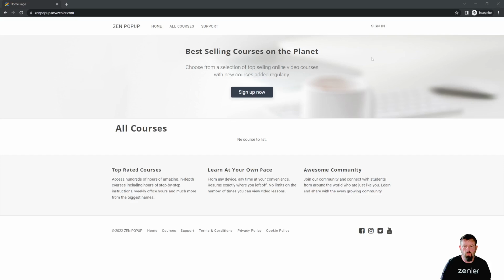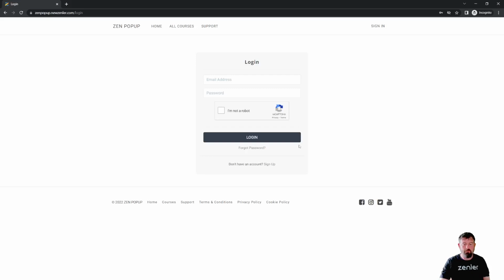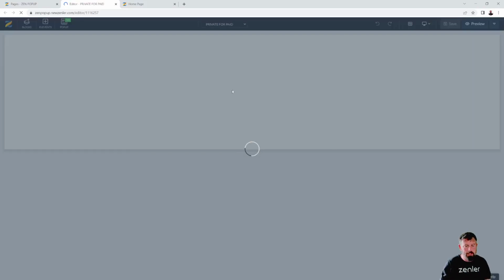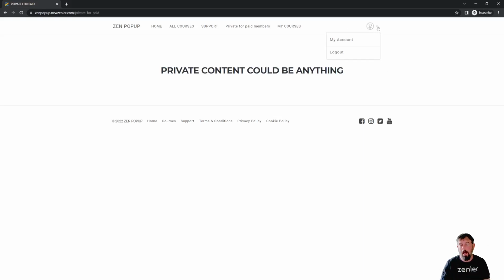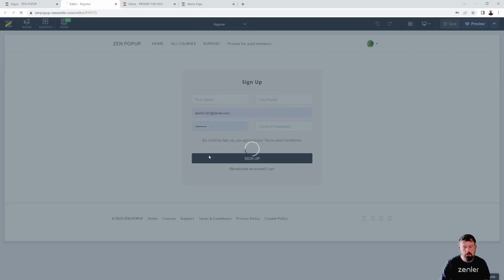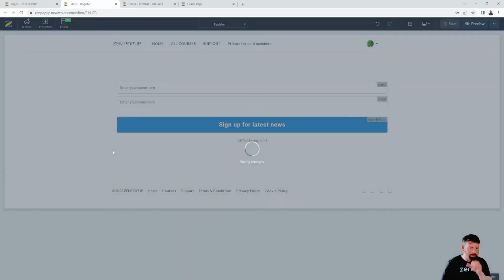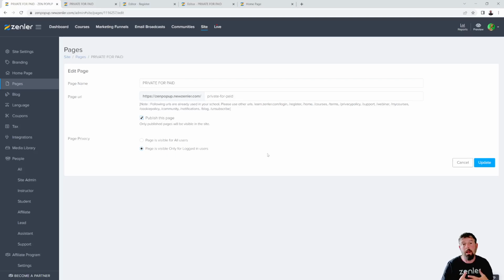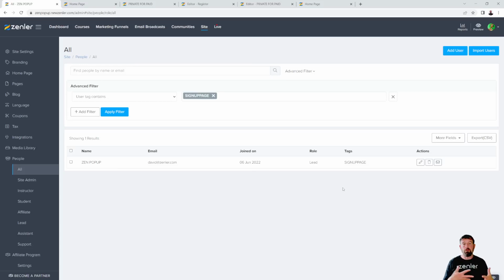😍𝗭𝗘𝗡 𝗣𝗢𝗣𝗨𝗣 - 𝗗𝗼 𝘆𝗼𝘂 𝘄𝗮𝗻𝘁 𝗽𝘂𝗯𝗹𝗶𝗰 𝗿𝗲𝗴𝗶𝘀𝘁𝗿𝗮𝘁𝗶𝗼𝗻😍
👉 In this Zen Popup we will discuss if you need public registration and what this means for users! 🤙

ABOUT ZENLER
Zenler Offers you a huge range of tools for Course / Membership sites, Email Automation, Community, Drag & Drop Page Designer, Marketing Funnels plus even Live Classes, Live Webinars and Live Streams now!. Everything you could dream of and unparalleled support to get you up to speed with Zenler 😍
Zenler allows you to literally cancel pretty much all your third party subscriptions needed - big savings.